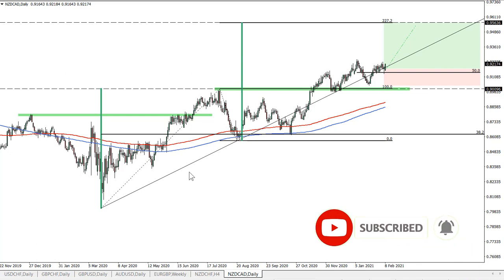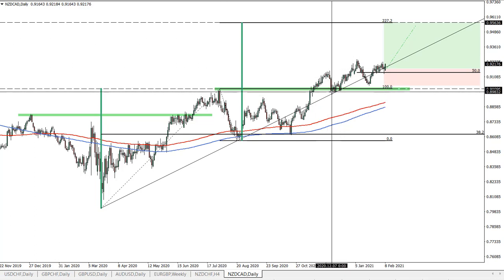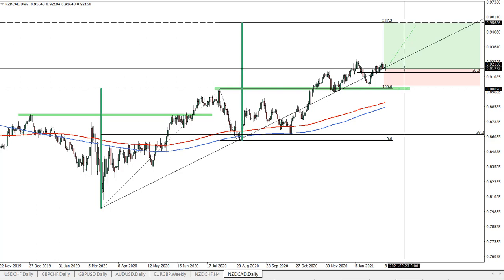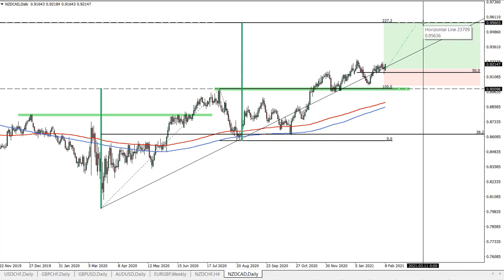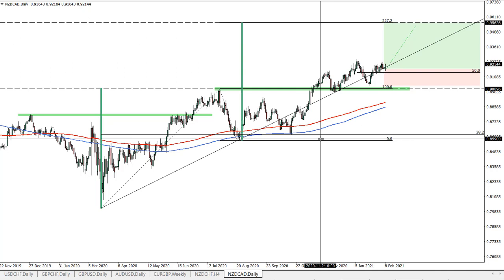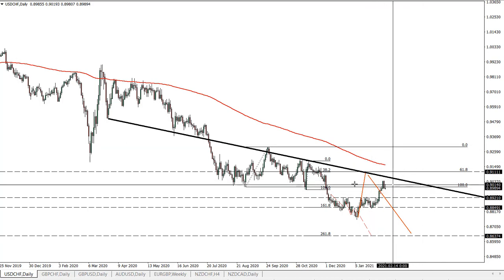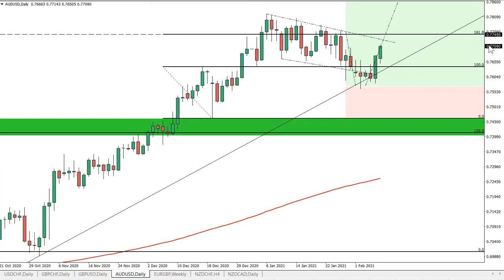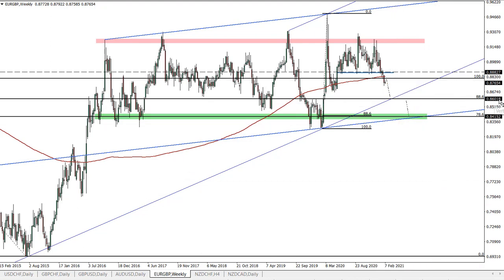NZDCAD Analysis February 8th | 2021